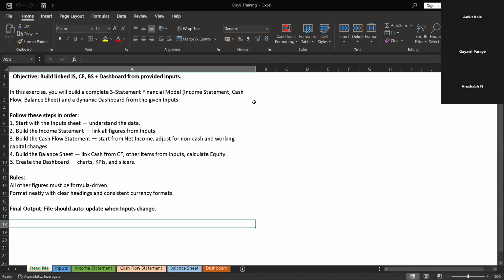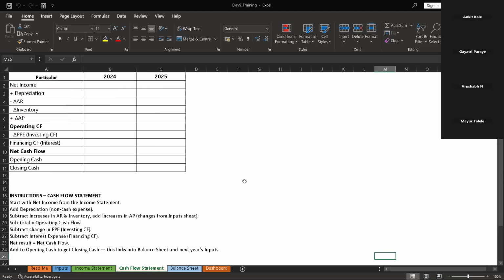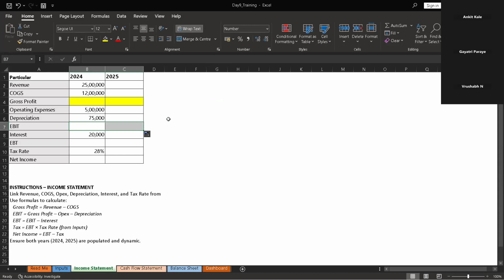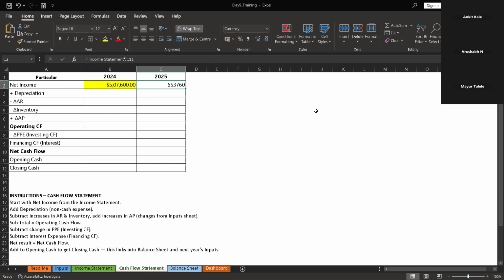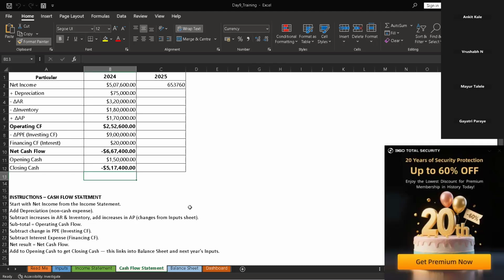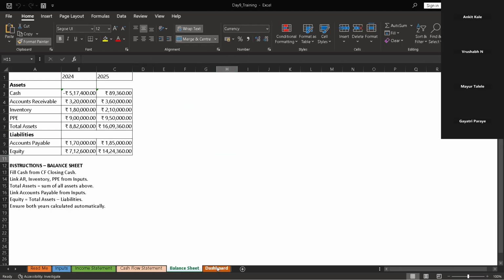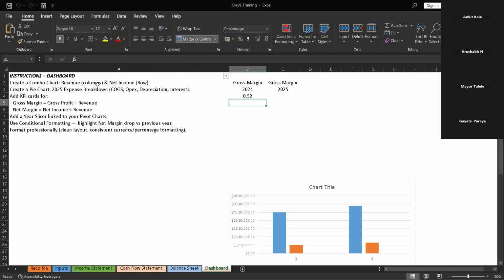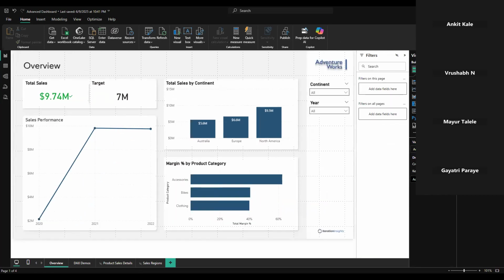Mini Project : 3 statement model + dashboard in Excel Power BI Interface